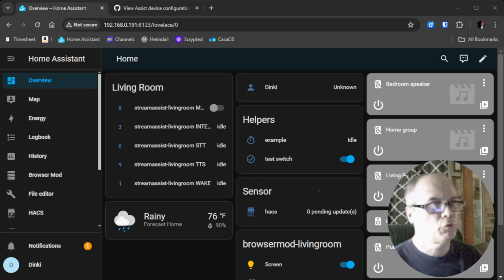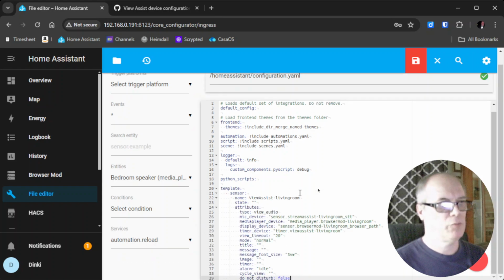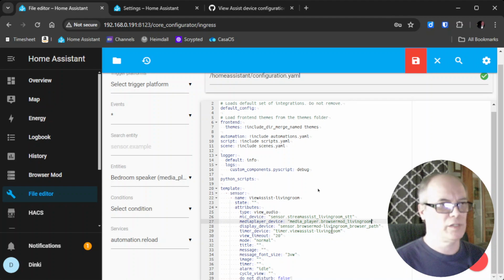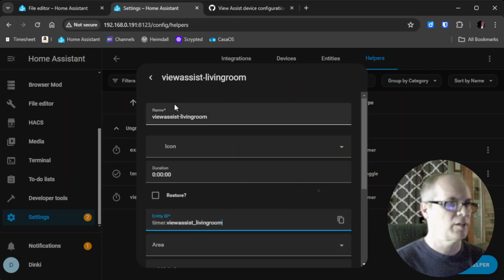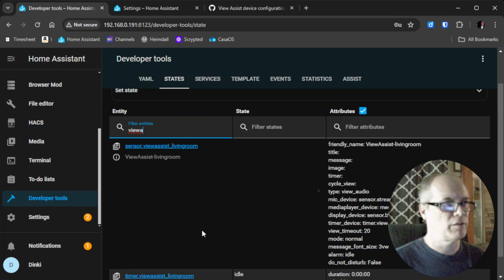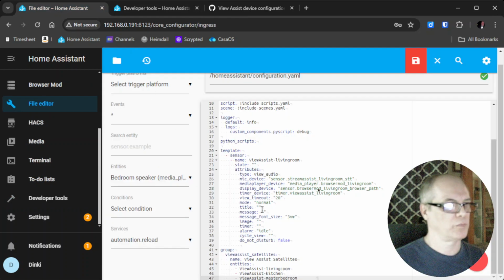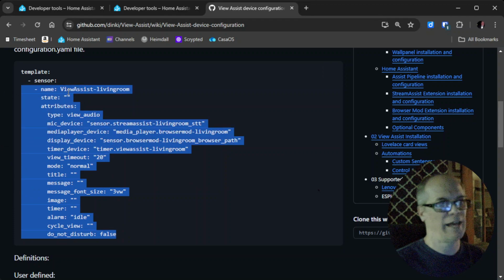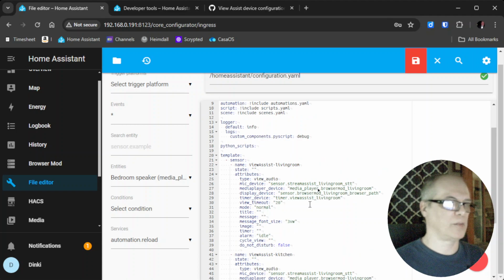Configure View Assist Custom Devices for use with View Assist ** ERROR in Video see description **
A video for configuring View Assist Custom Devices for use with View Assist in Home Assistant.  This will provide a place to store the settings and data for each View Assist satellite device

UPDATE I mistakenly left out the browser_id definition in the video and the same for the wiki/GH configuration. This information has been updated on the wiki and the GH example. I will have to reshoot a portion of the video to correct. You need to include this information for it to handle multiple devices